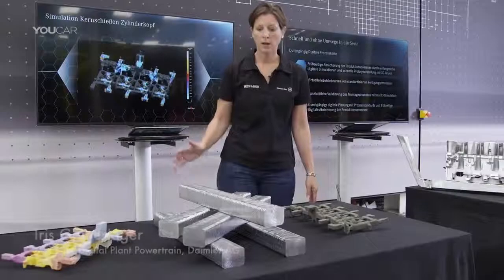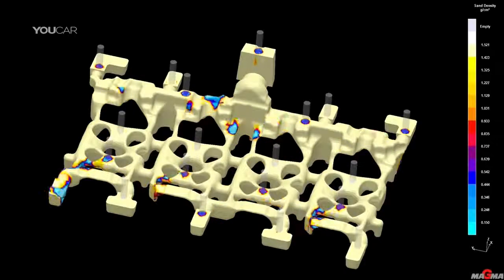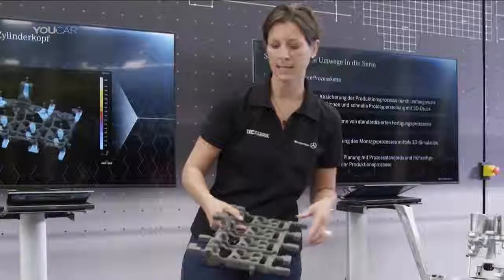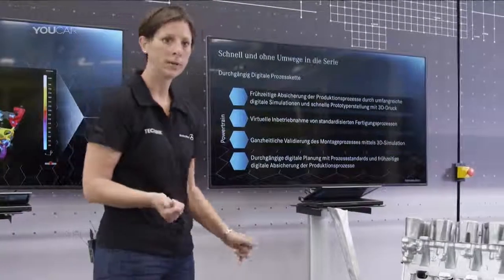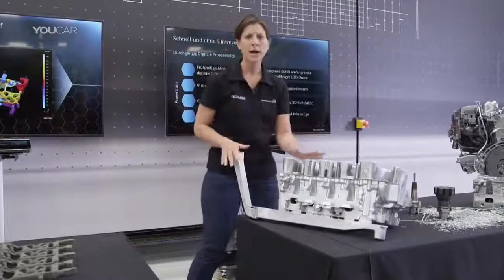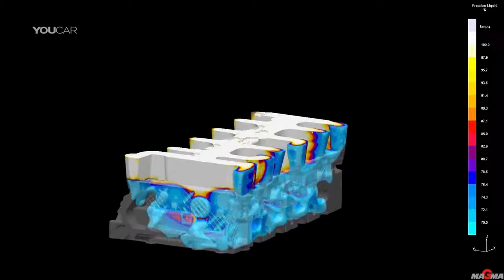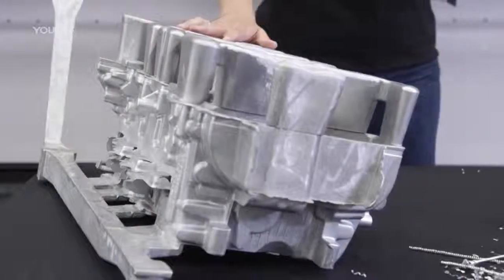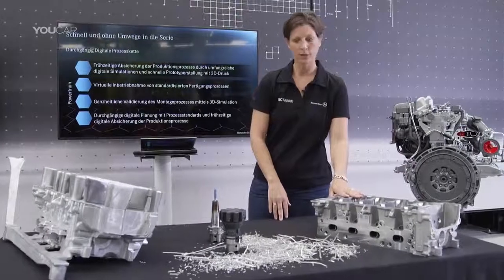Best Cars: CAR FACTORY: Mercedes-Benz Powertrain - Start-To-Finish Digital Process Chain